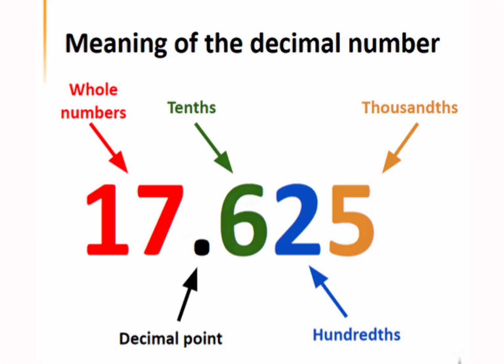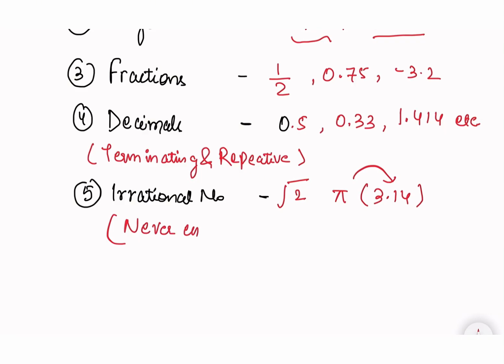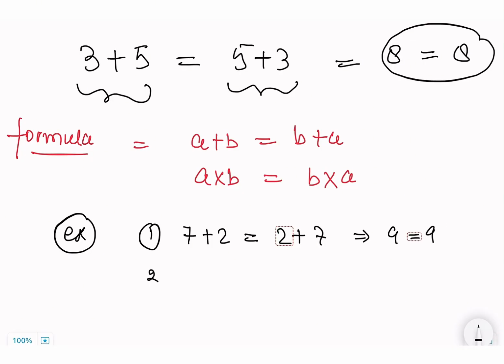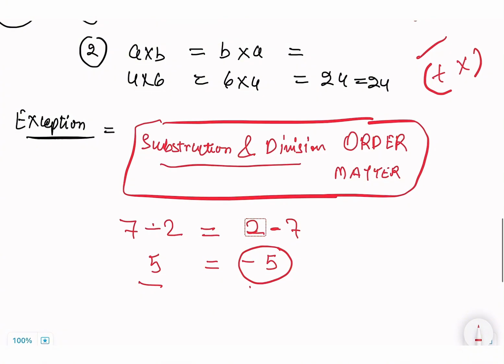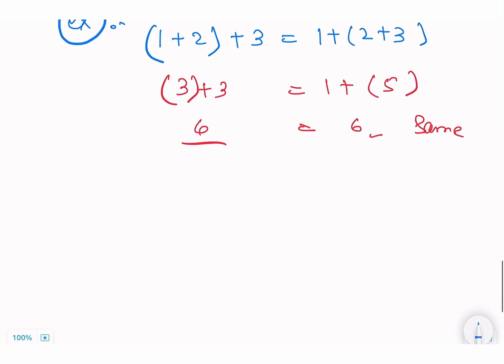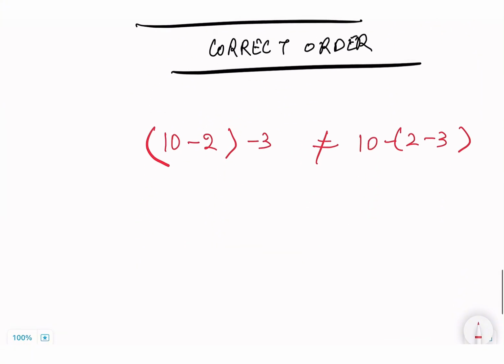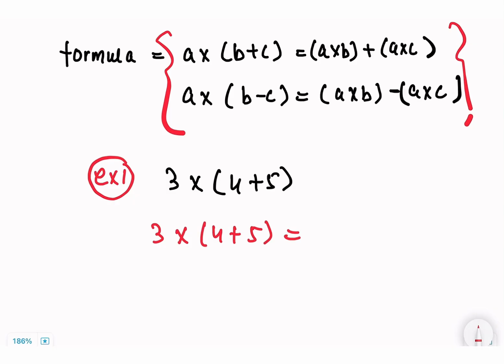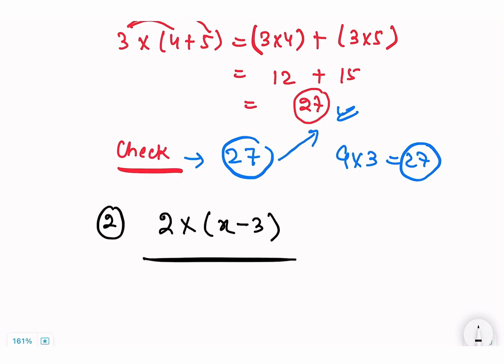🔥 "Real Numbers Explained in 20 Minutes (Everything You Need to Know)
🚀 **Master Real Numbers and Their Properties in Just 20 Minutes!** 🚀
Struggling with algebra? This video breaks down **real numbers** (rational, irrational, integers) and their **key properties** (commutative, associative, distributive) with **simple examples and tricks** you’ll never forget! Perfect for students, teachers, and math enthusiasts.

✔ What are real numbers? (With easy-to-remember mnemonics!)
✔ Commutative, Associative, and Distributive Properties EXPLAINED.
✔ How to apply these properties to solve problems **FASTER**.
✔ Common mistakes to avoid (e.g., where properties DON’T work).

🔢 **Timestamps:**
00:00 - Intro (Why This Matters!)
02:30 - Real Numbers Explained (Rational vs. Irrational)
05:45 - Commutative Property Demystified
08:20 - Associative Property Made Simple
11:50 - Distributive Property Deep Dive
15:00 - When Do These Properties FAIL?
17:30 - Practice Problems (Test Yourself!)
20:00 - Bonus Tip for Math Success

📚 **Free Cheat Sheet:** Download our **Real Numbers Properties PDF**